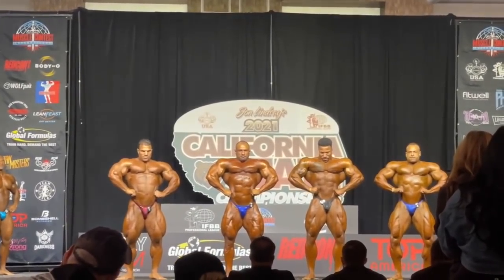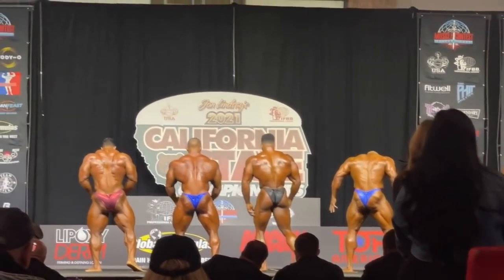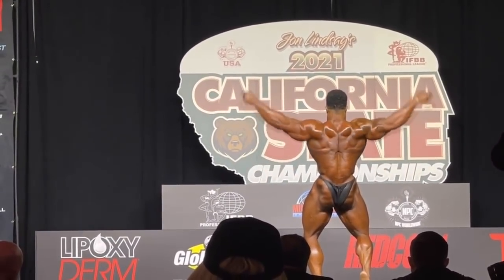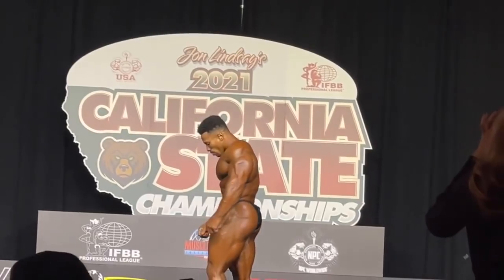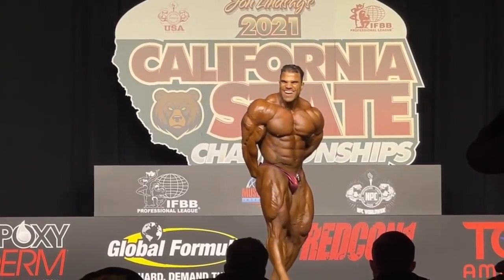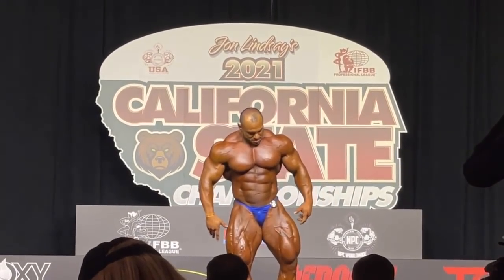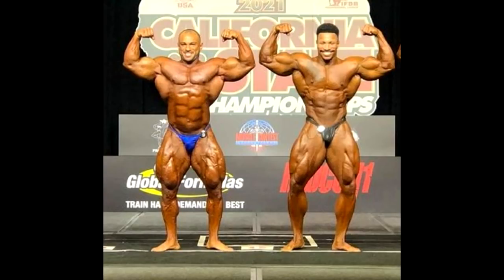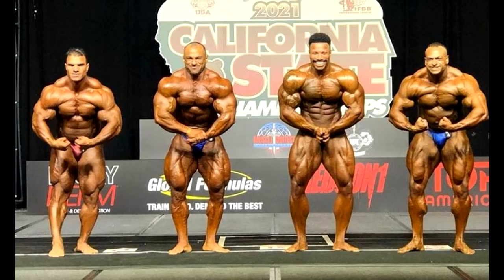California Pro 2021 - Analysis - Did Patrick Moore Grow?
A review of 2021 California Pro. Patrick Moore wins, Hassan Mostafa takes 3rd again.